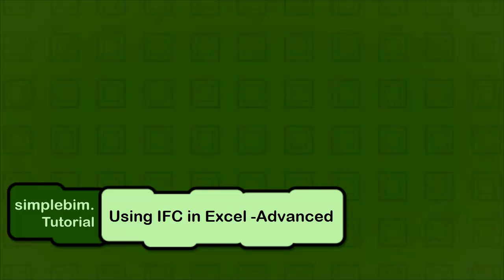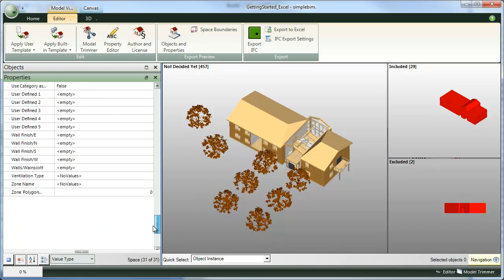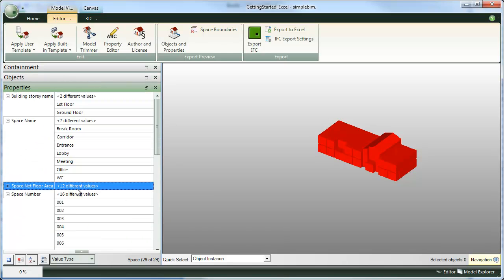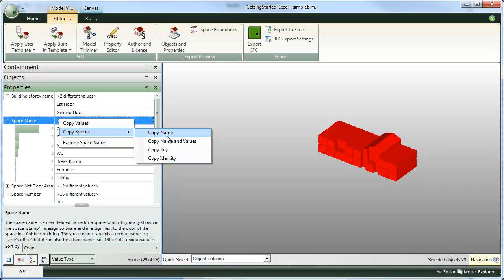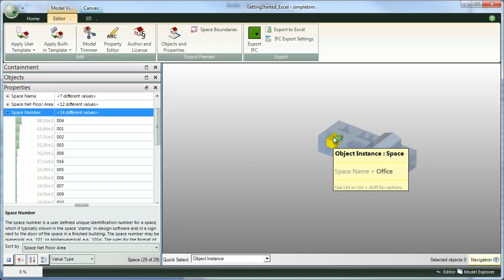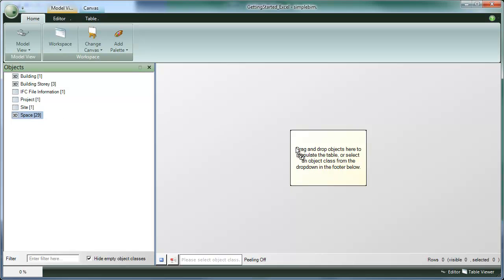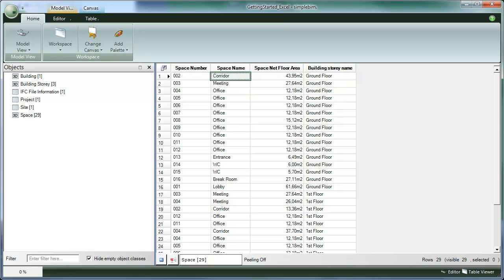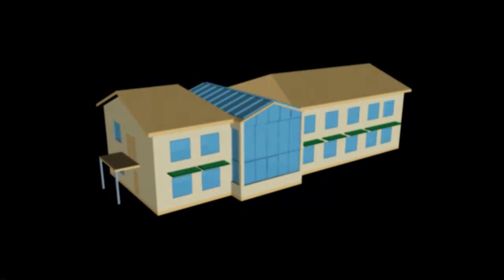Using IFC in Excel - Advanced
In this tutorial you will learn how to get data from IFC into Excel using the Properties and Tables palettes of the simplebim application.